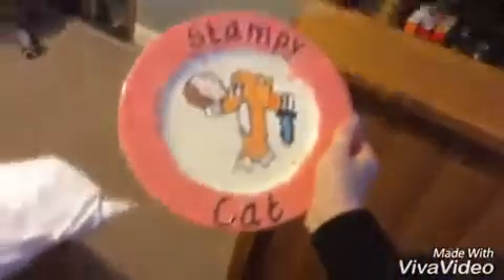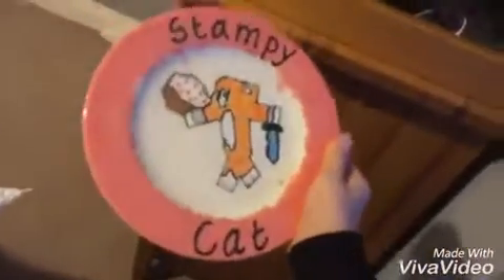Slime and Rubik’s Cube | MiniVlog 10